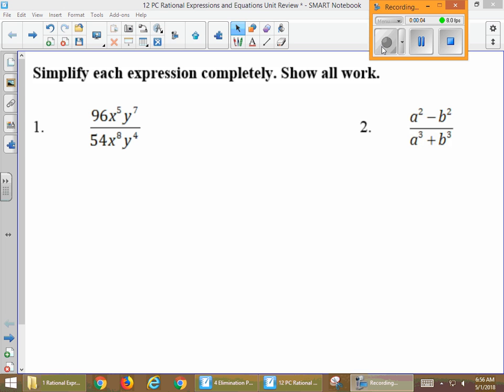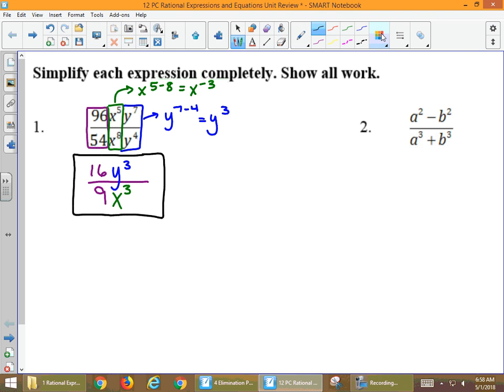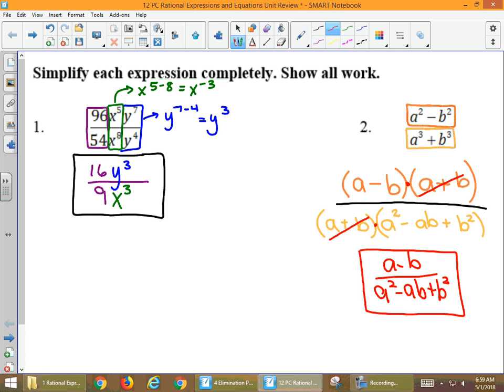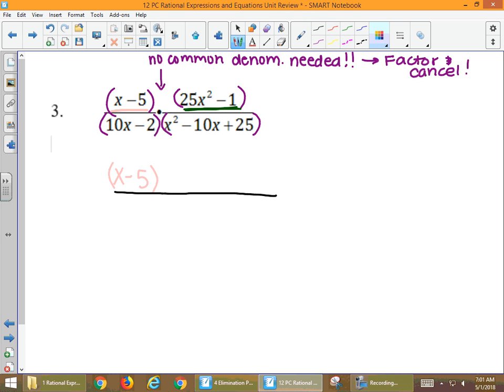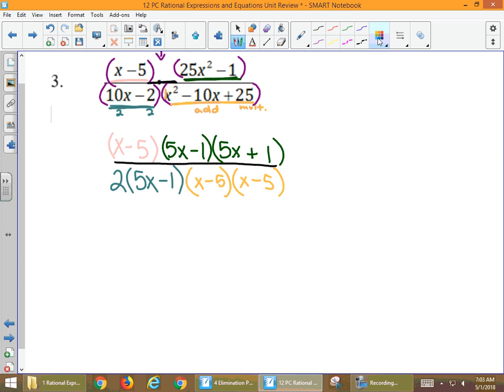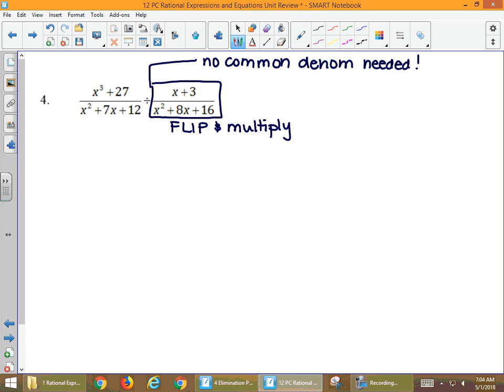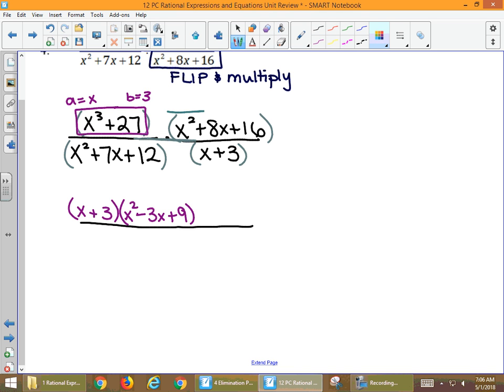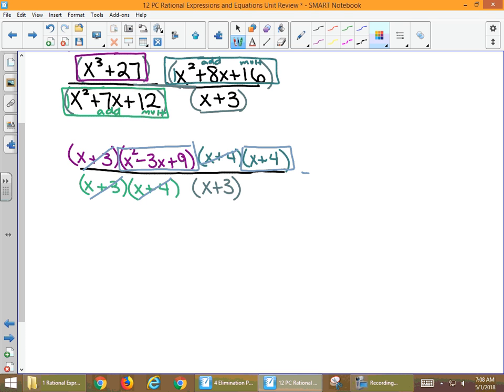PCH Rational Functions Review 1 4